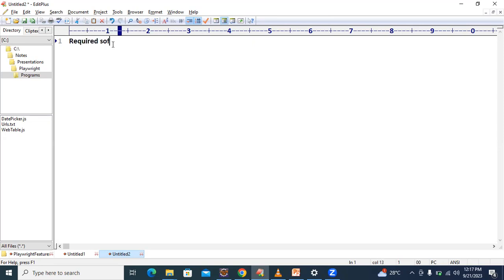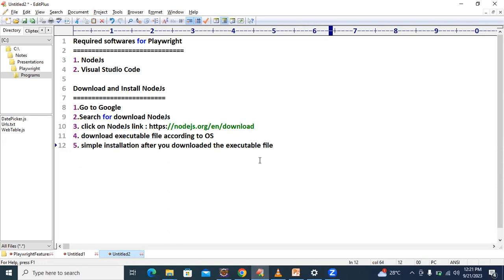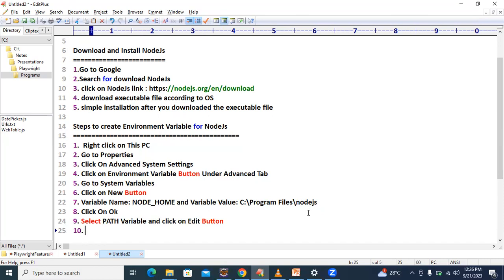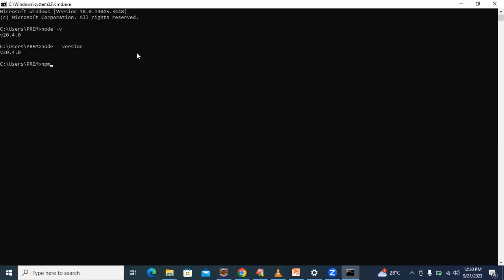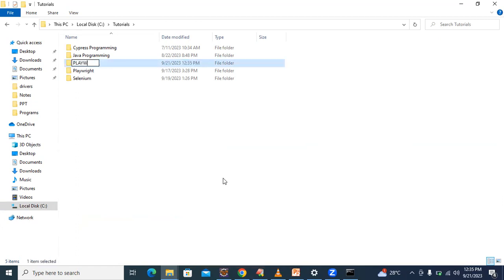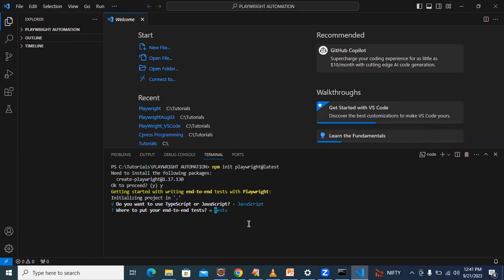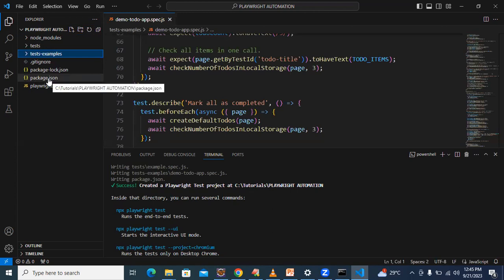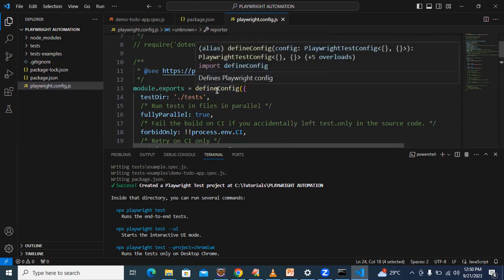Playwright Installation:: Mobile: +91-8886894949::Email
1. Required Softwares for Playwright
2. Download and install NodeJs
3. Download and Install Visual Studio Code
4. Setup Playwright Project in Visual Studio Code.

I am providing Trainings on below courses in Online.
1)  Selenium With Java
2)  Automation framework design and implementations
3)  Cypress
4)  Playwright
5)  Postman
6)  Rest API Testing(Automation)
7)  API Testing
8)  Cucumber
9)  Appium
10) Junit
11) TestNG
12) Maven
13) CI/CD integration
Providing every scenario with real-time oriented.
You will get recorded session for each session after attending live session.
You will get job support, interview support.